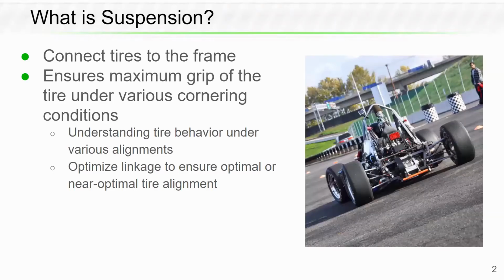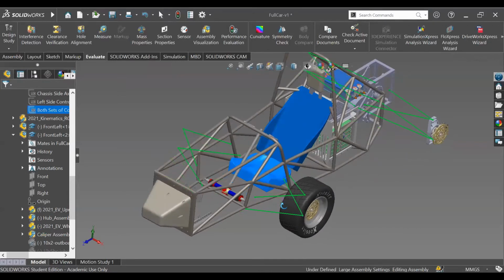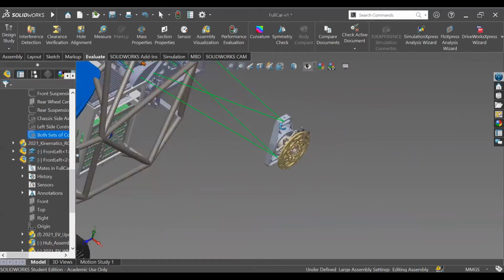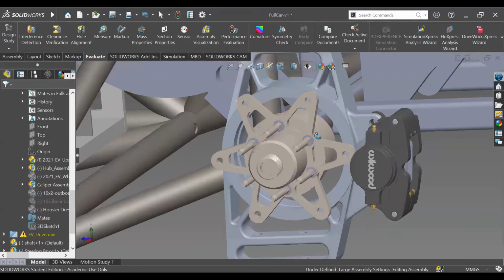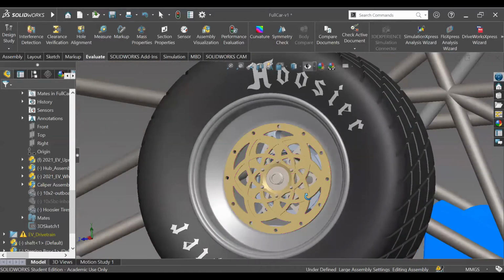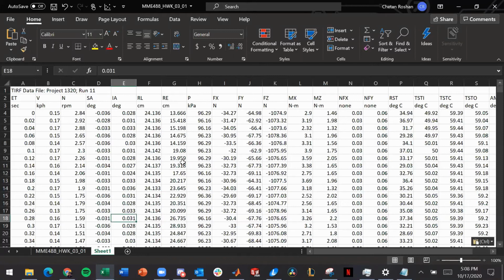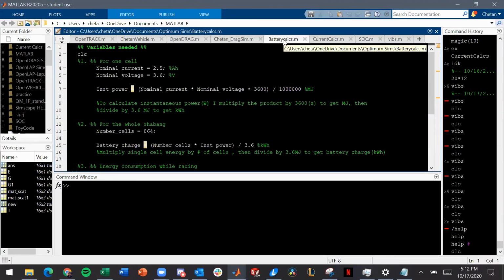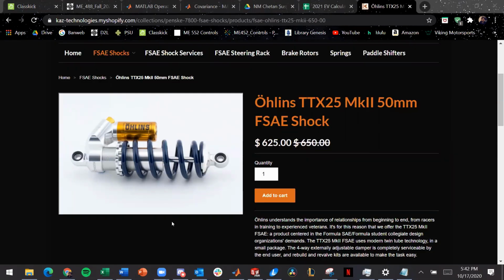Suspension Subsystem Overview - Fall 2020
This short video introduces you to our 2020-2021 Suspension team and their projects.